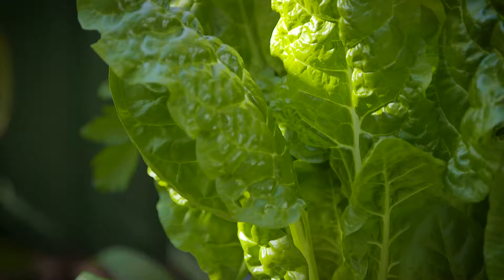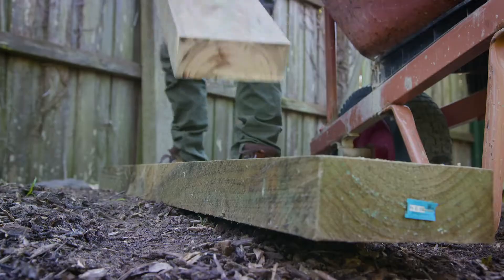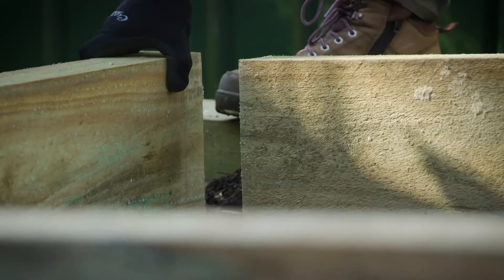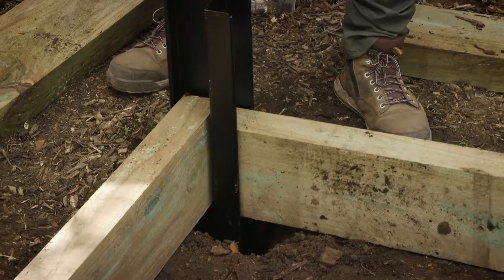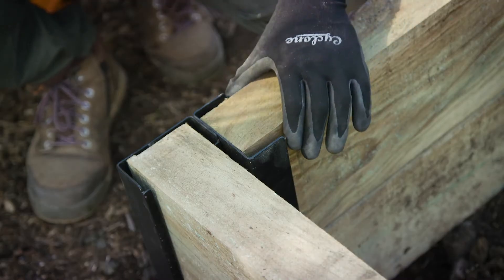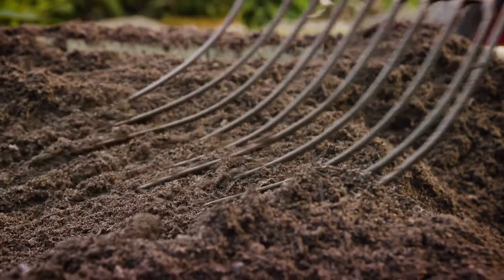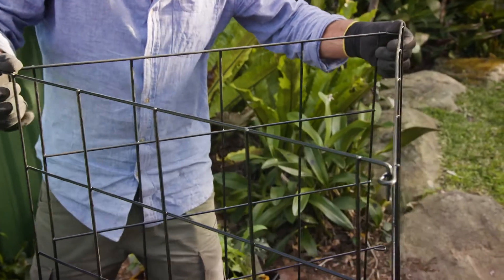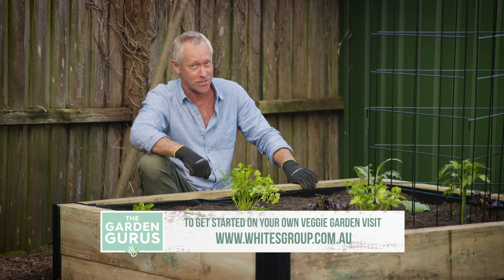The Garden Gurus - Building Your Veggie Garden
A raised veggie garden is easy to put together and a great way to grow your own vegetables.